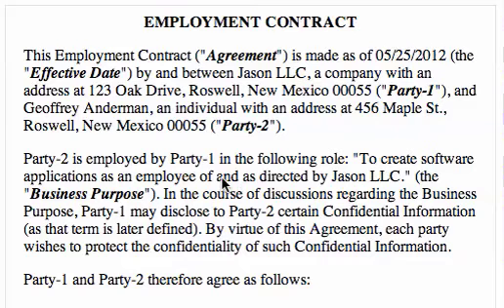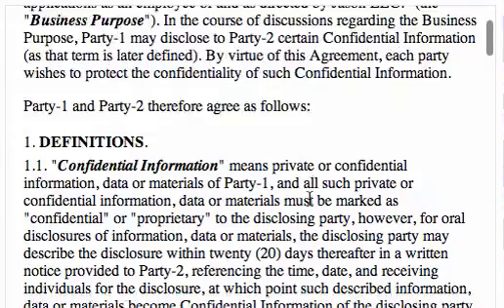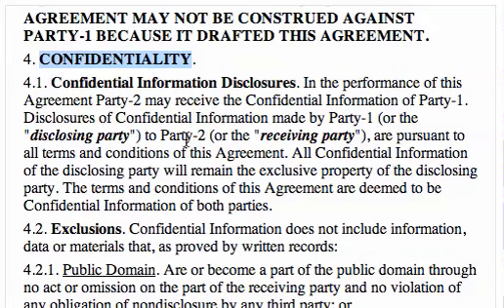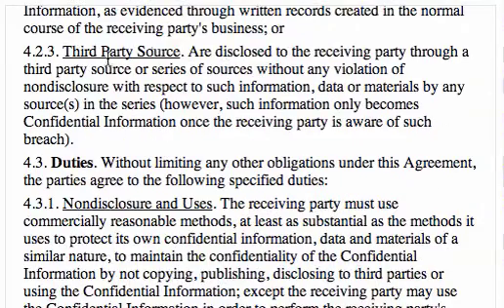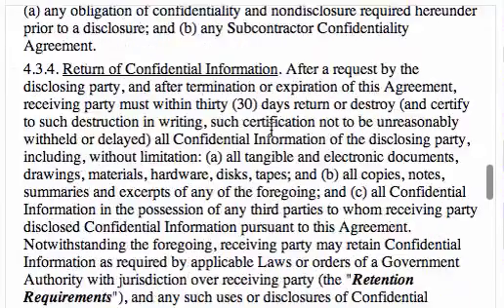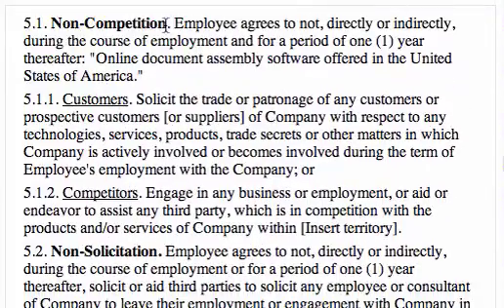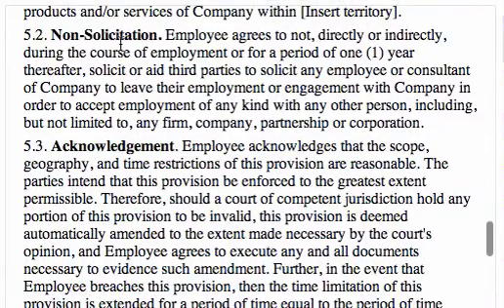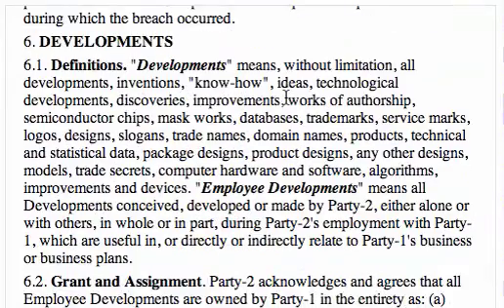Employment Contract Template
Employment Contract Template explains an employee contract template, for confidentiality and intellectual property in a standard employment contract.